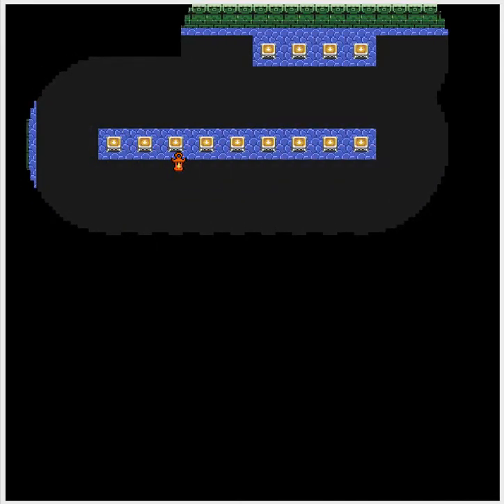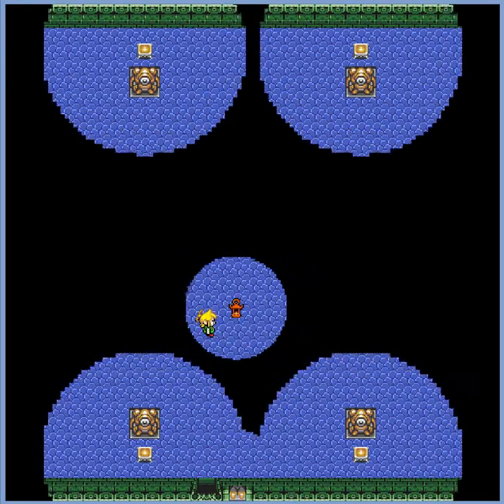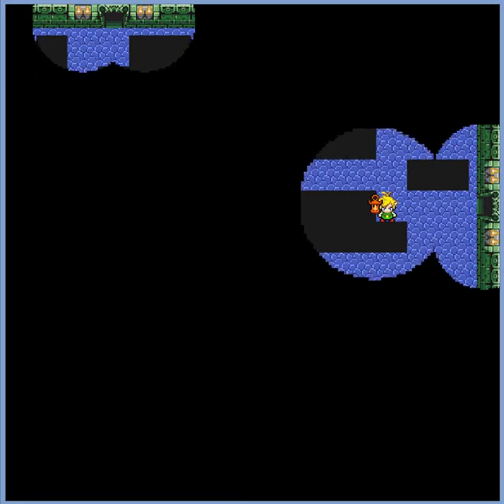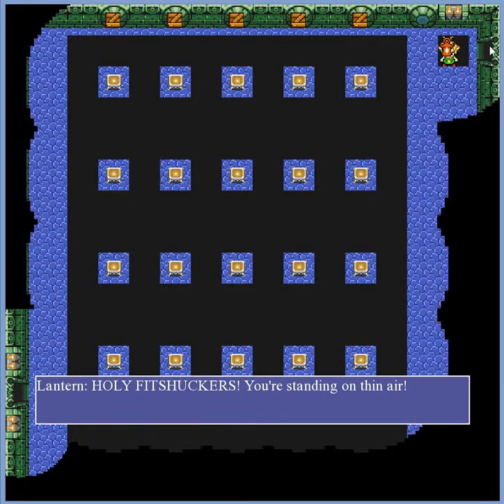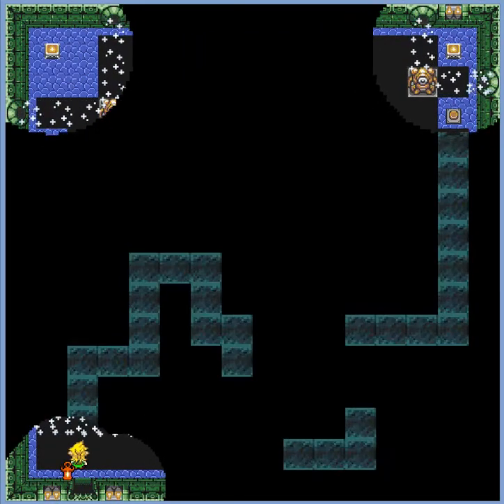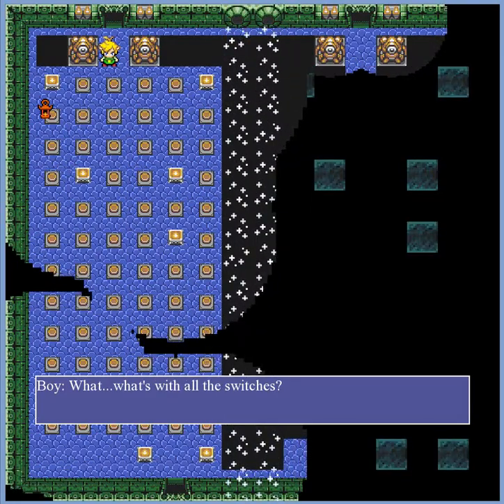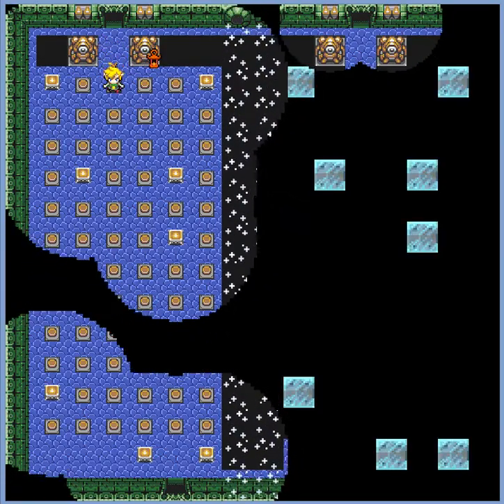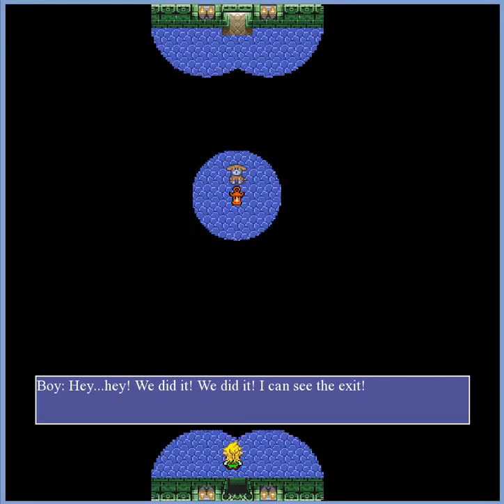15-112 Term Project (S14): Into The Darkness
A puzzle game, which uses pygame and the Leap Motion Detector, by Benjamin Chang,

Made for CMU's 15-112 term project

Special thanks to Prof. Kosbie and Aaron.